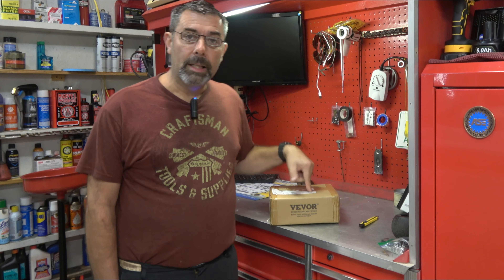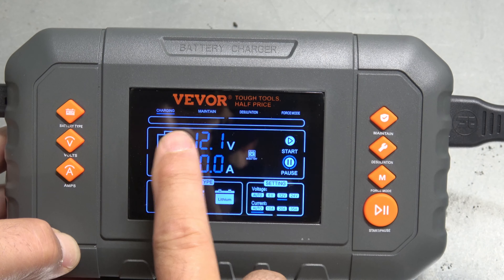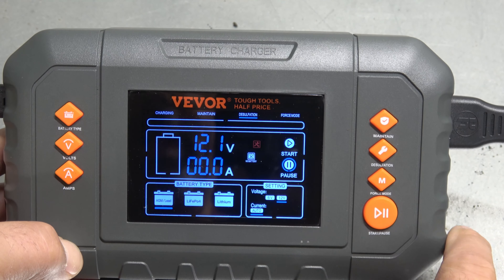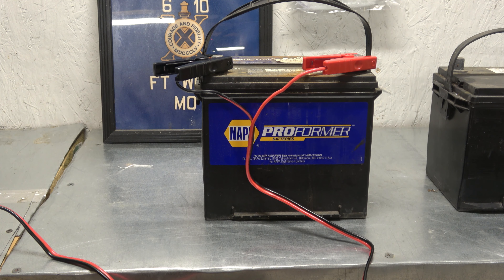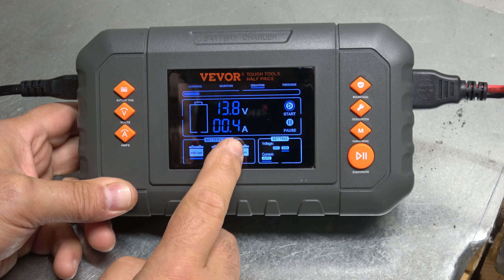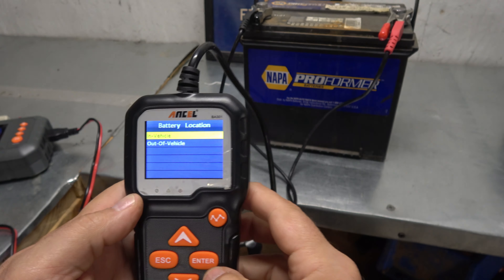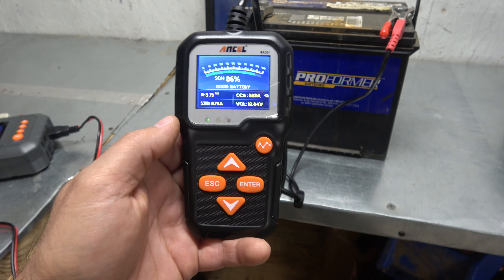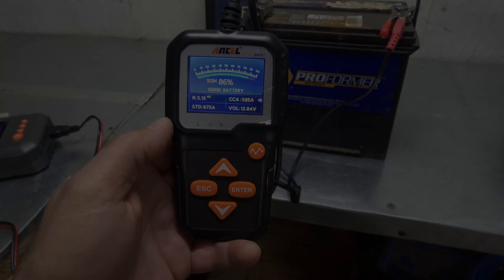Vevor Smart Battery Charger. 35 amps, Multi Mode Charger Can Bring Batteries Back!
A very advanced Battery Charger from Vevor!

You can help fund the operation and get some cool stuff as well by heading over to my eBay store. You'll find all kinds of gear, radios and computer stuff there: